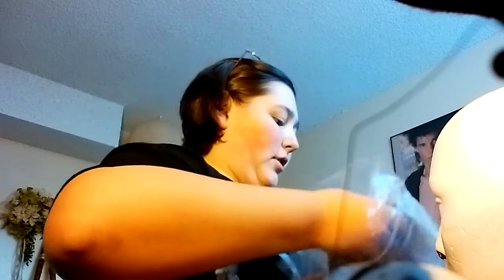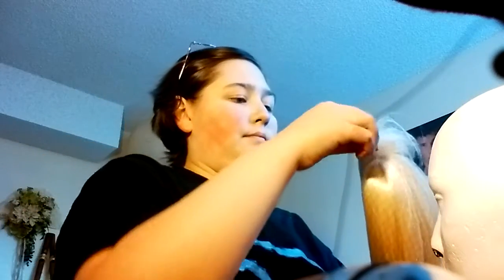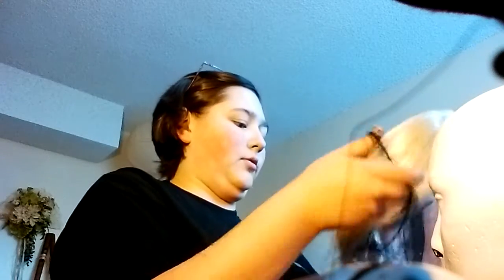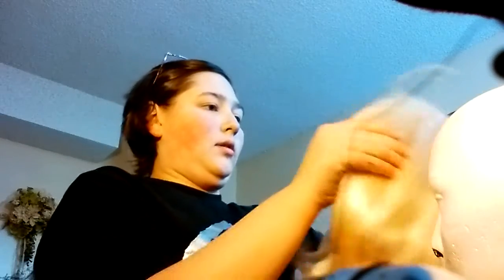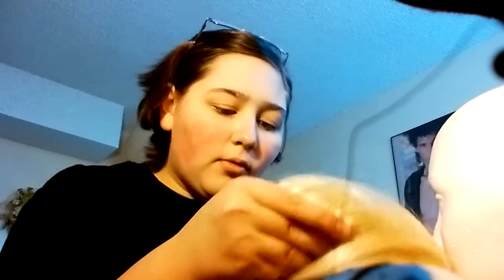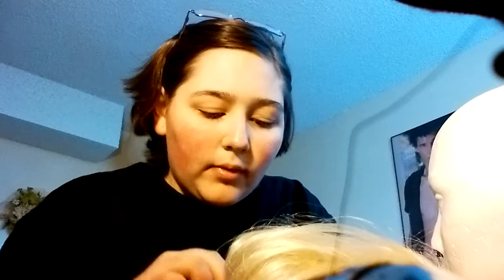Daily Homestuck entry twenty-four part one